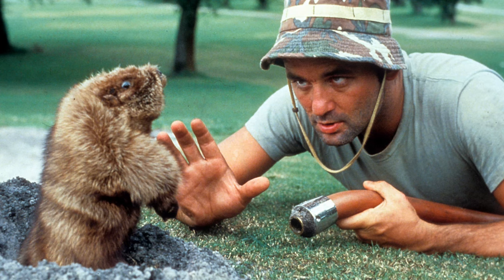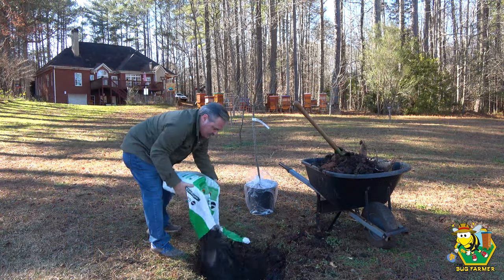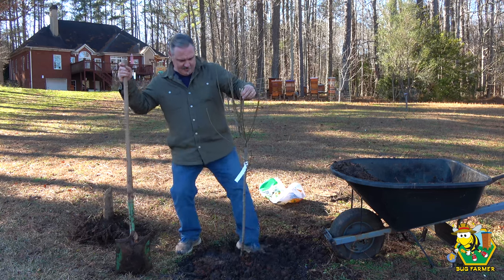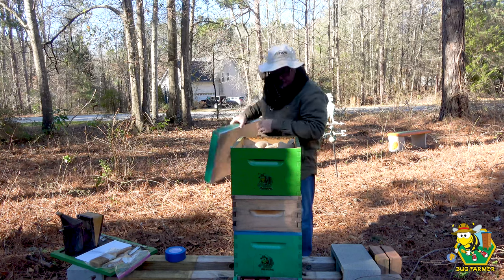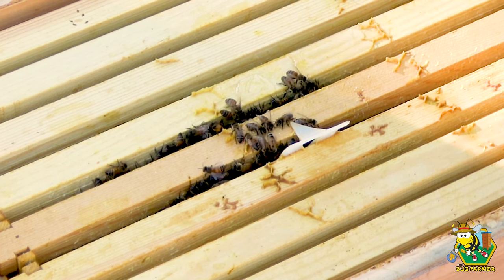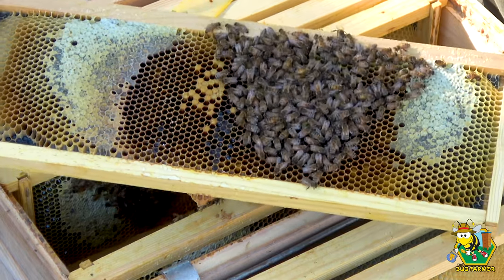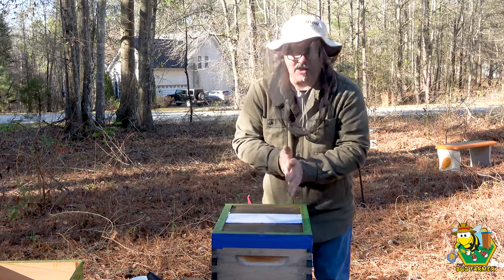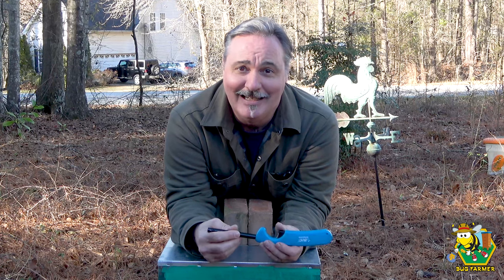8K | Bees & Beavers | Teal Hive and Beaver Attack Cleanup.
About this video: 8K | Bees & Beavers | Teal Hive and Beaver Attack Cleanup.
In  this video we will be visiting the Teal hive and removing the feeder bucket and mite strips from early December. We will also be planting a tree at the scene of the beaver attack on my old apple tree.  The new apple tree will take years to produce.  I hope you like the new 8K content but don't worry because it automatically scales back to your TV's top resolution.